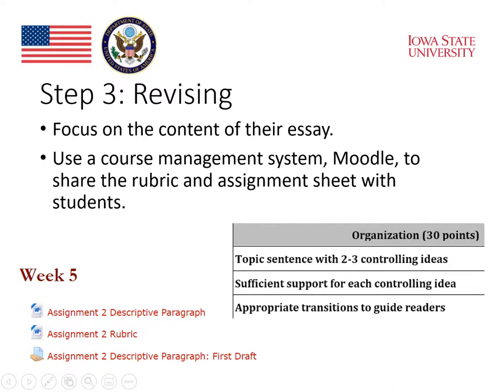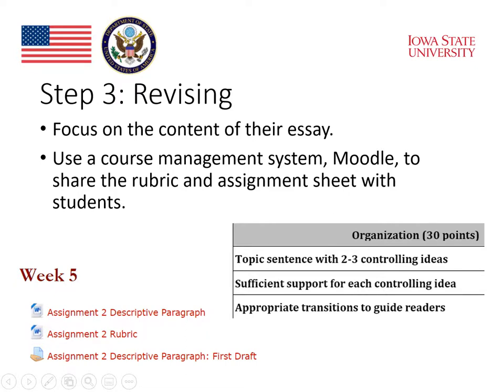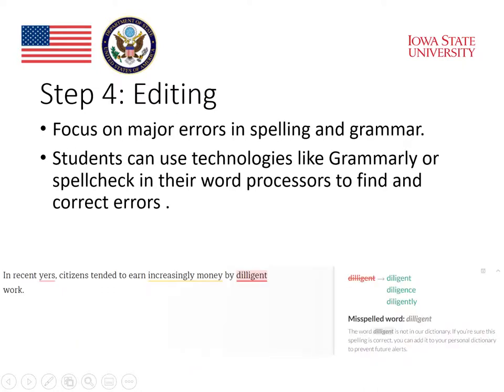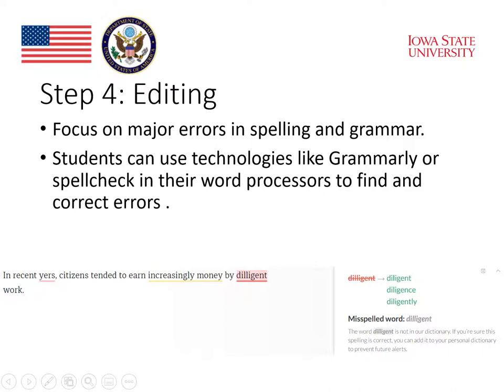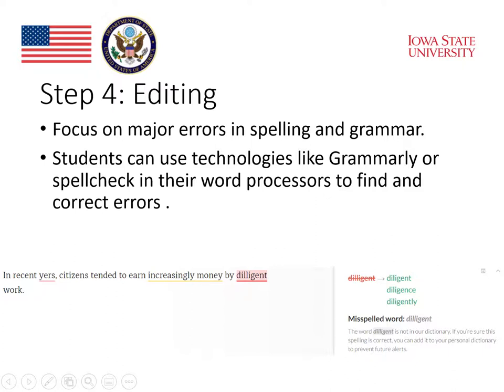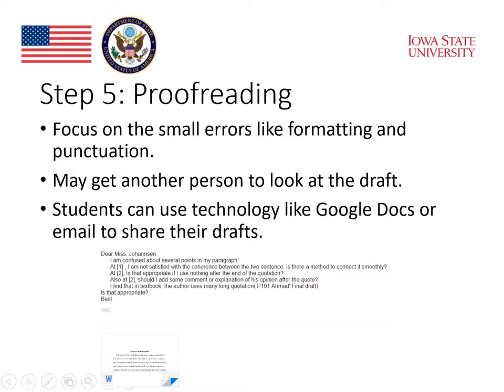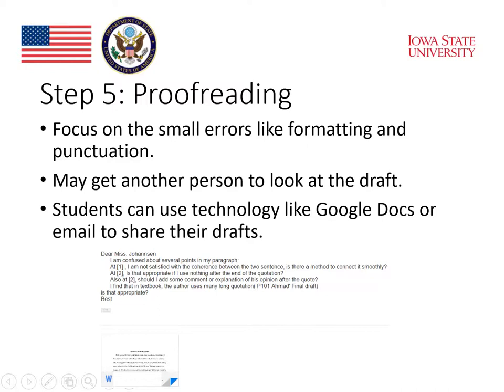Module 5 :Writing and Technology (Part 13)